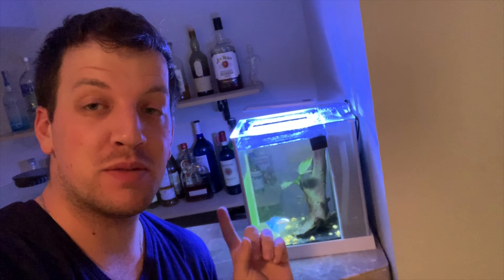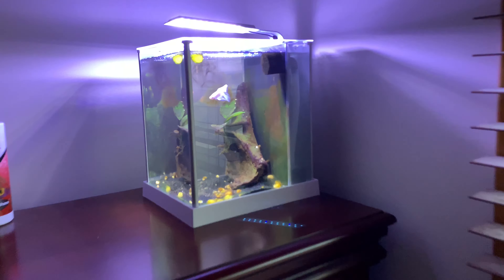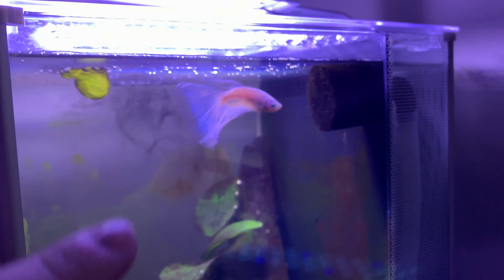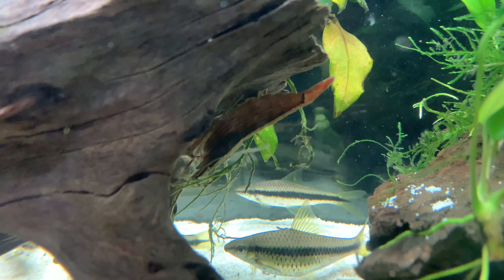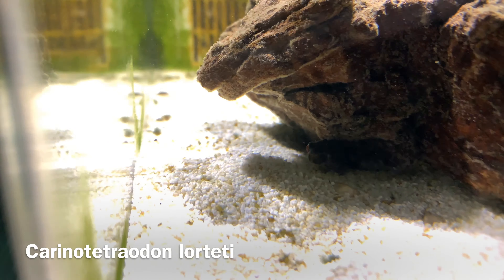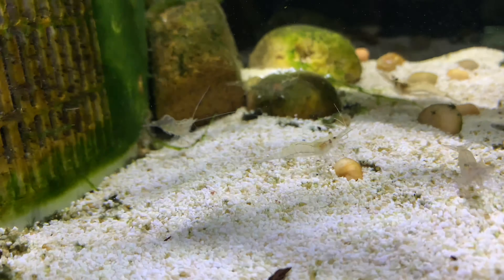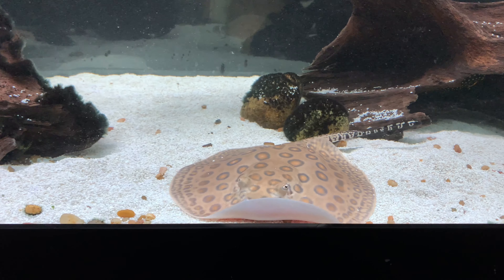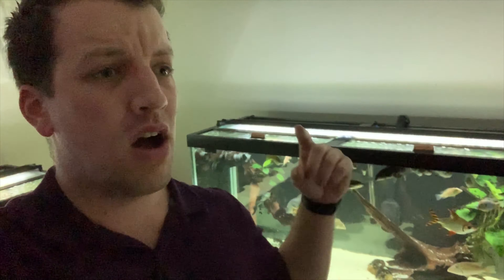COOL WAY TO GET NEW FISH FOR YOUR AQUARIUM!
My local fish store told me about this cool way to order fish from them so I wanted to give it a try! You simply order the fish online and then pick it up in-store that week! No shipping cost! Pretty simple! Pretty cool! I found an awesome rare freshwater fish on the list for a good price so I NEEDED to get it! Check out what I got!